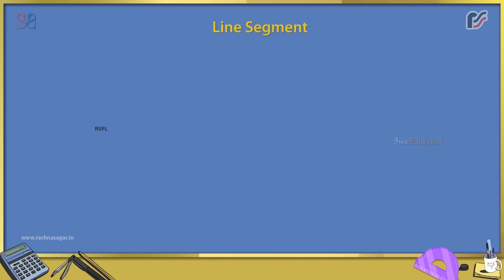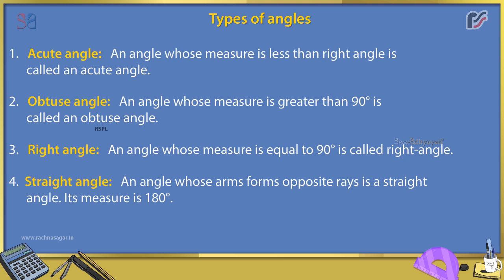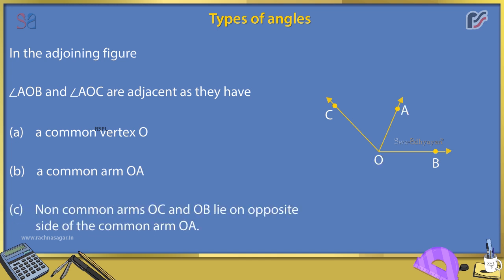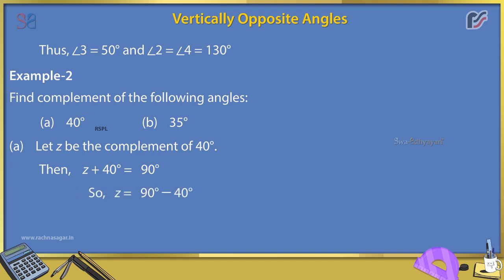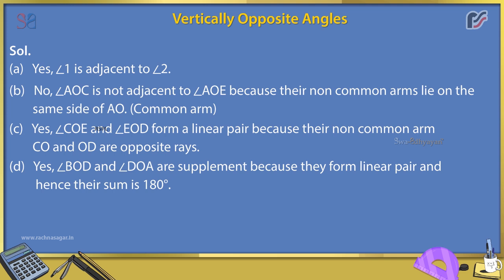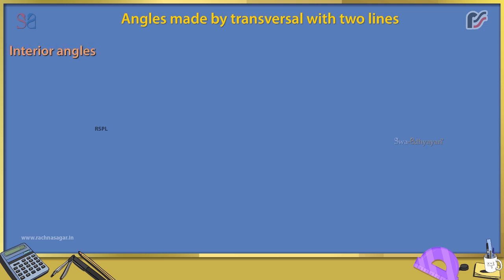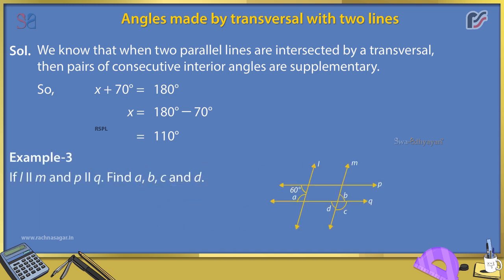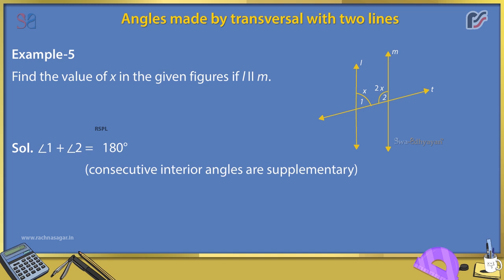Lines and Angles